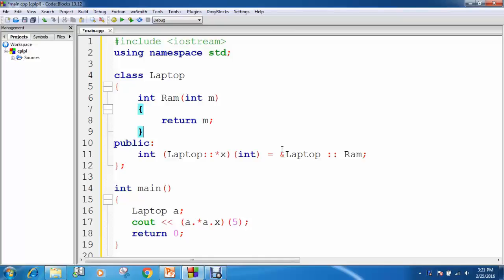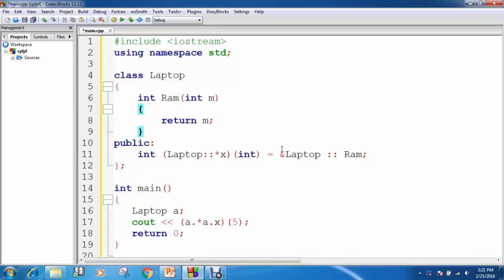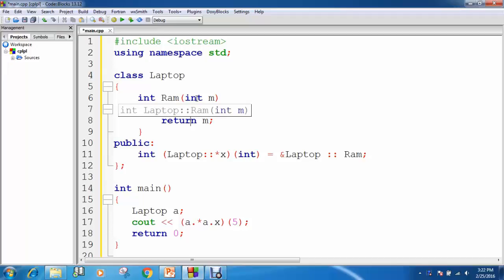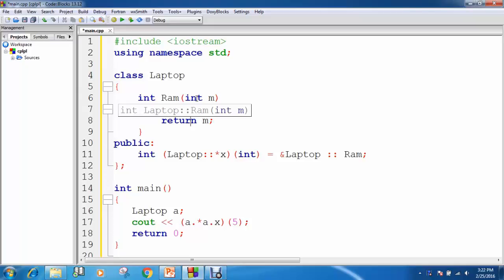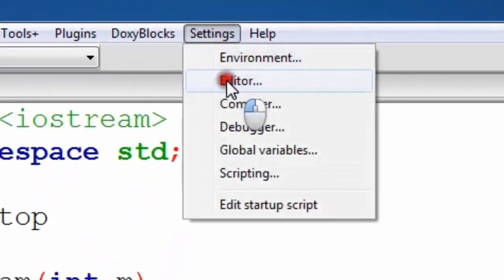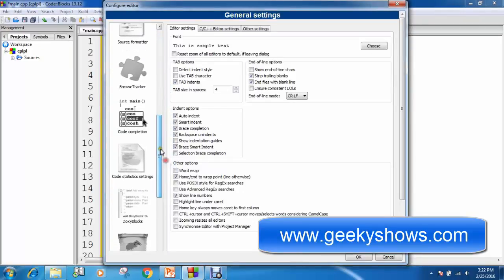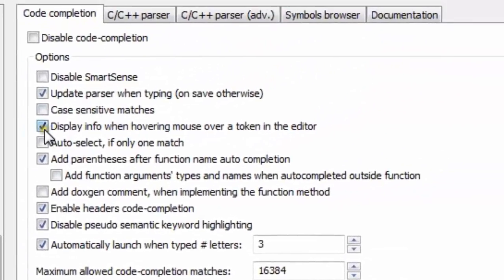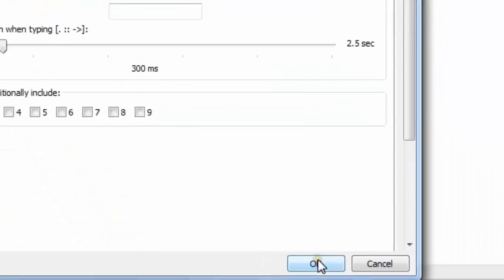How to Disable or turn off Code Blocks tooltip